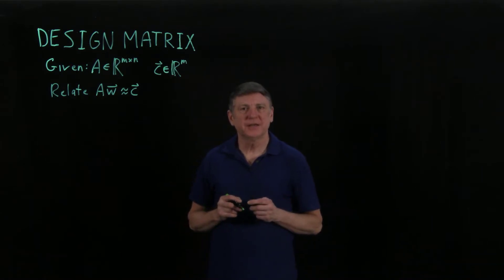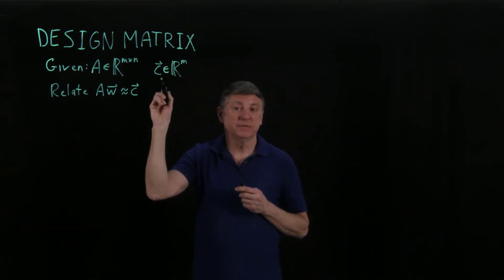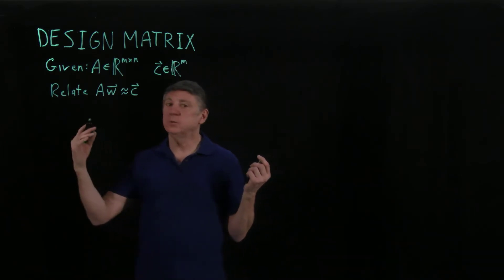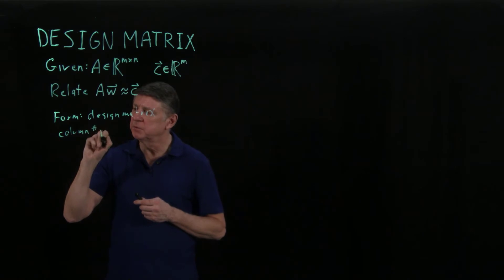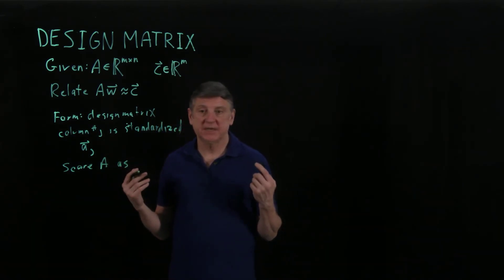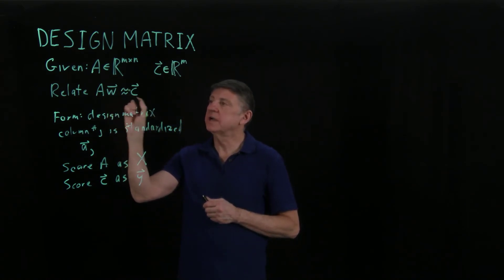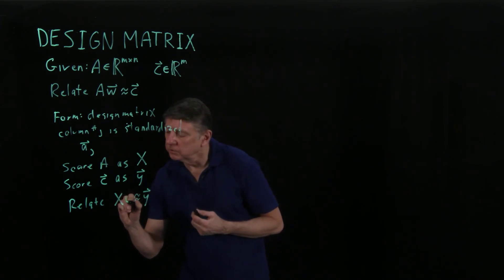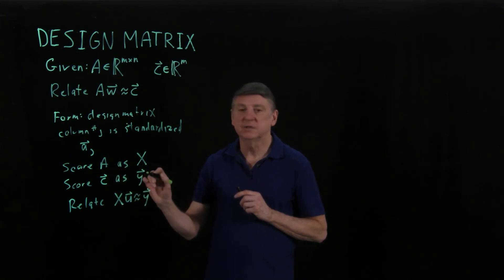LinearData10eStandardization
Standardized data, in a matrix, have each column that is zero-mean and has unit variance. Part of a series of lectures: